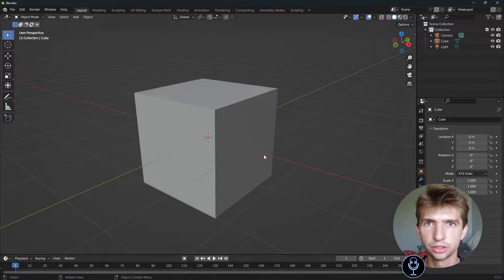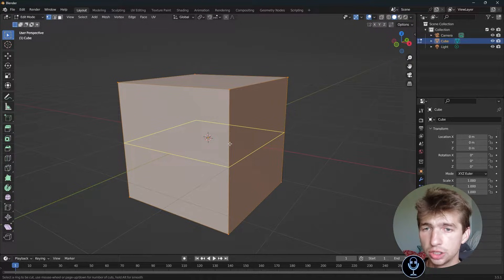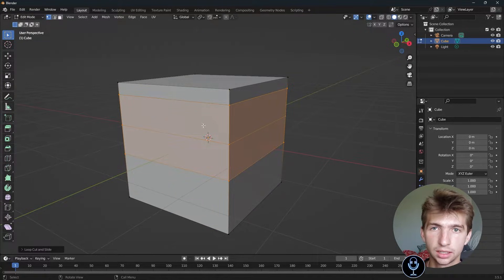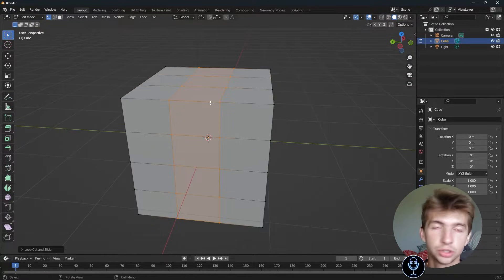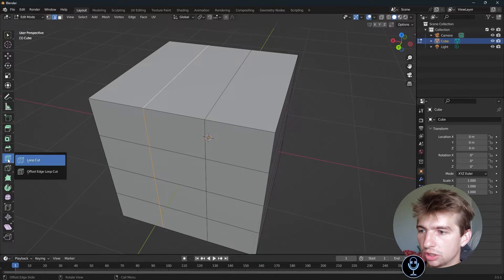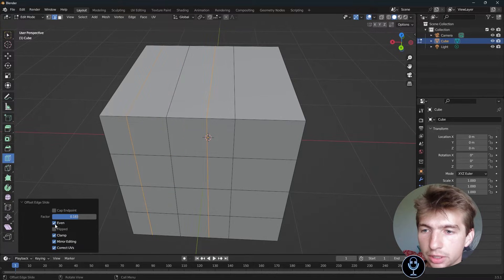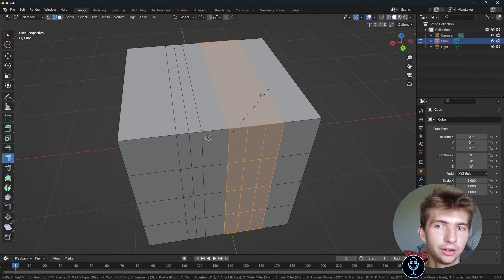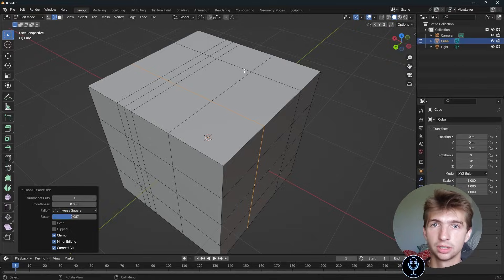✅Edge Loops for Beginners | Blender Tutorial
Hope your learned something new! Enjoy your time in Blender🥳

1 Timothy 2:5-6